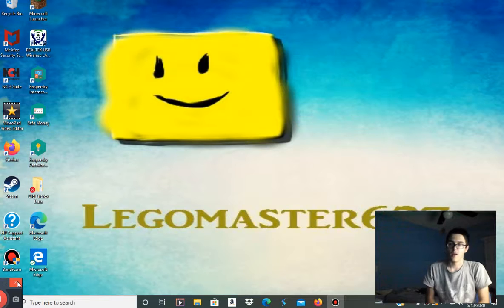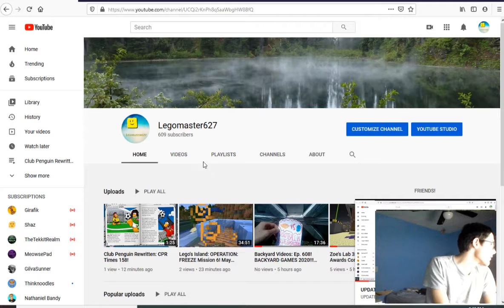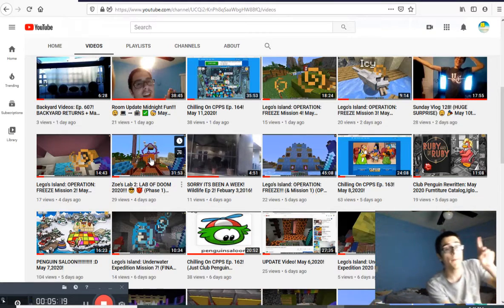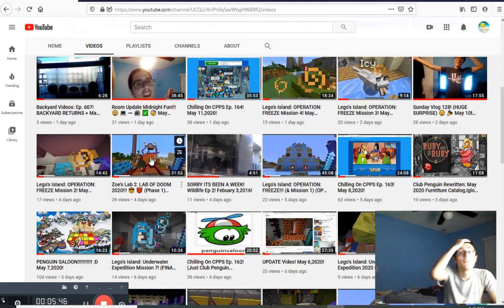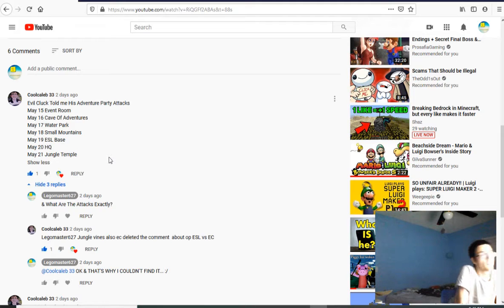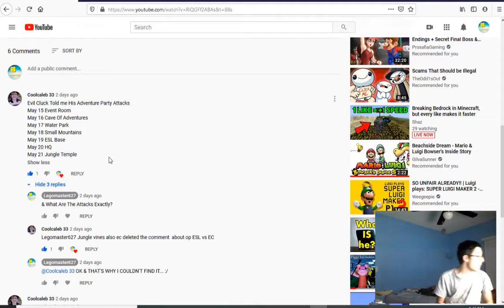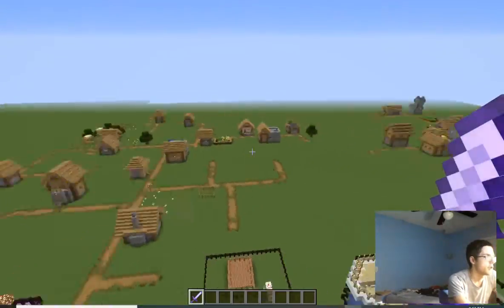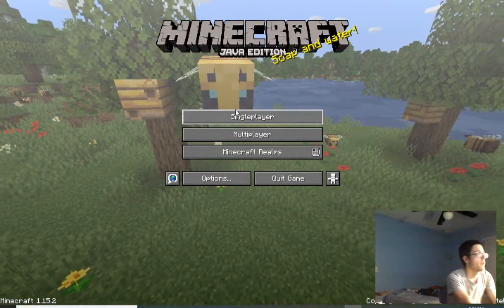UPDATE Video! 100 SUBS 2 YEARS AGO TODAY!!! :D May 13,2020!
Completely Forgot That Was TODAY... 😅

Anyway This Week I Tell You About The Upcoming Adventure Party 2020 On Lego's Island Starting May 15th As Phase 3 Of Operation: Evil Cluck!!! 😎 🎋 NEXT Episode: May 20!